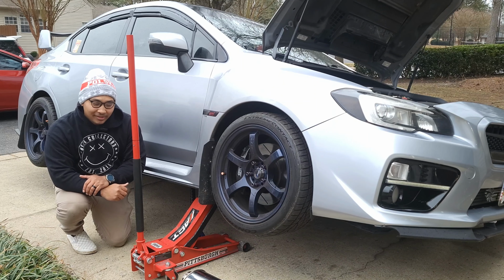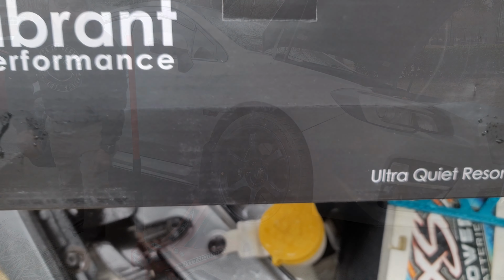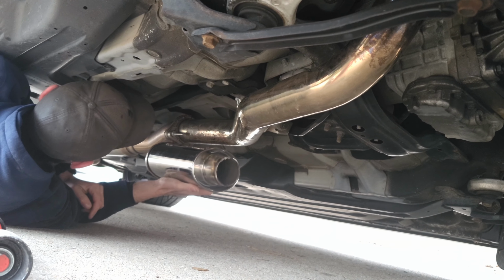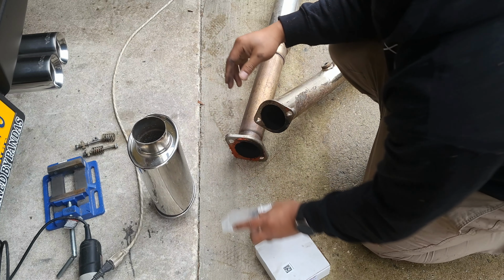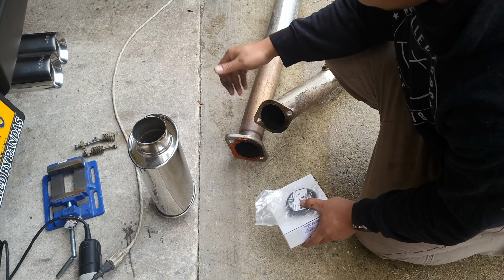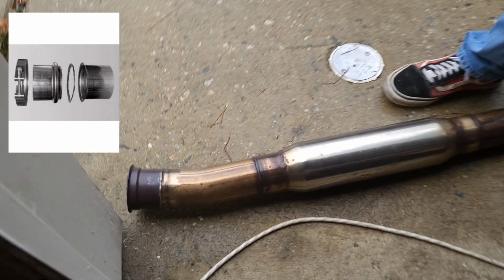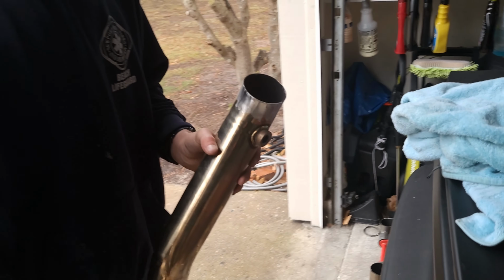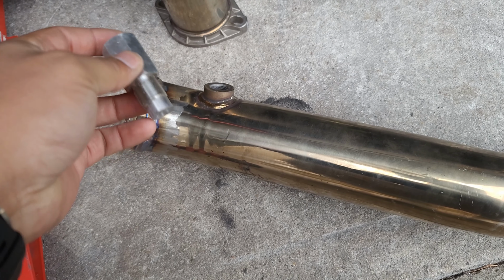Subaru Sti Vibrant Ultra Quiet / VBand Welded / Mini Cat Install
Vibrant Ultra Quiet Resonator and V-BAND welded. Mini Cat CEL Fix. On a Catless Downpipe

Jason's IG: Jasona_757

Vibrant Ultra Quiet 3" Resonator
3" V-Band Flange
Subaru Donut Exhaust Gasket
Mini Cat CEL Fix: JCarpart.com (search SKU: C206-A004~HWP) Link too long to add
Torque Solutions Exhaust Adapter: ImportImageRacing.com (search SKU: tqsTS-SU-480) Link too long to add